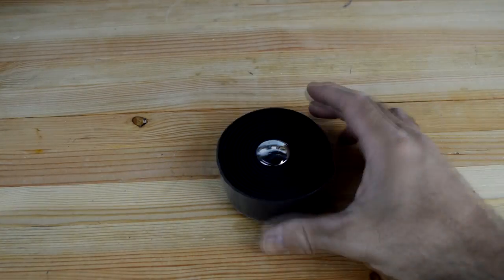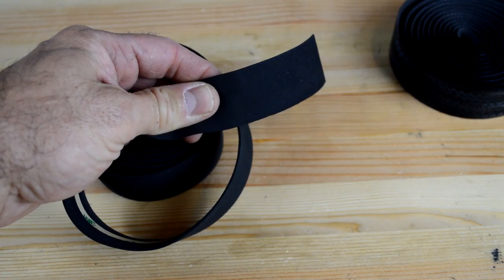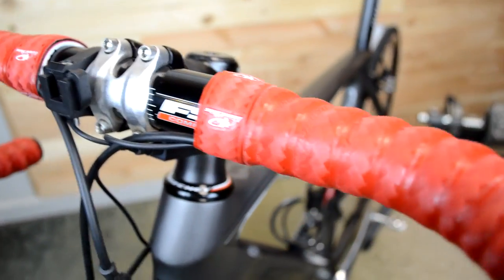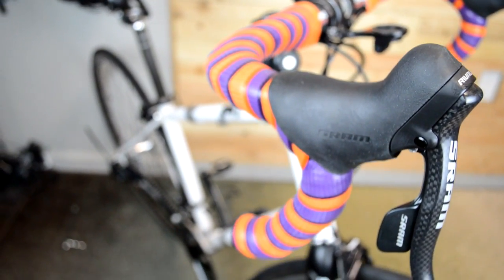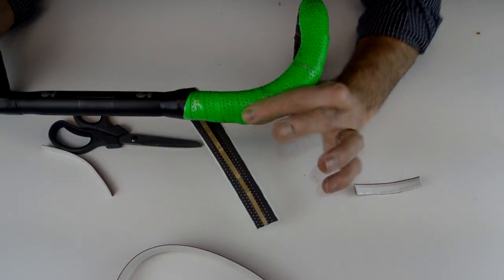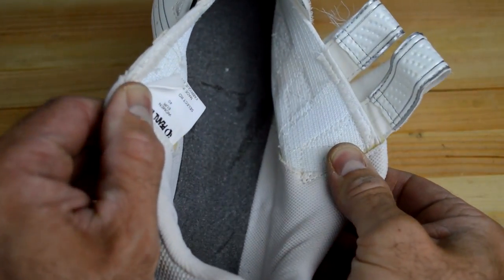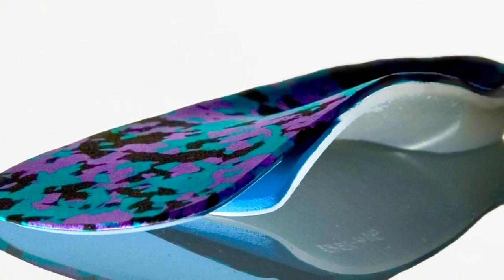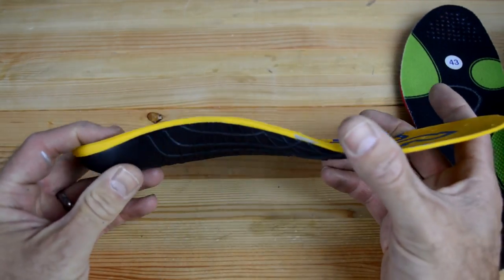4 Cheap Bike Fit Upgrades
There are a lot of easy ways to do an “upgrades” video. I could focus on what makes your bike lighter. Or more aerodynamic. Or even simpler, what makes it look cooler or more tricked out. And at some point perhaps I’ll tackle more of these.
But in this video I want to stick with upgrades and improvements you can make to your bike fit and all that comes with - you can get more comfort and enjoyment out of riding your bike safer, longer and more efficiently.
First I want to tackle the cheap upgrades and interventions. These things you can change for anywhere from $20-$50 and can have an outsized effect on how your bike feels. There’s a lot of bang for your buck here and in a sport where some people determine the value of saving an ounce of weight on their bike by whether it costs $100 or less, these are seemingly no-brainer changes for some.

Cheap
Bar tape
Bar tape may be the most analog bike component we have, but it can make a tremendous difference in our comfort. Many riders will just ride with whatever came on the bike and this isn’t a bad idea -- use up what comes on the bike and then spend a few bucks when you go to replace them. Most bikes come with a cheap cork or polymer tape on them,. These are fine but for about $20 more you can have a really plush tape put on. I prefer Lizard Skins DSP 3.2mm which is their thickest tape. They have 2 other thickness -- 2.5mm and 1.8mm for the minimalist crew, but I’ve found no reason to skimp in this area. A little extra cushioning on the bar can make a big difference as it absorbs the buzz and bumps of the road.
I have a number of clients that prefer to have their bars double wrapped in order to increase the cushioning and thickness a bit further as well as to add a fashion statement. For just a few bucks more you can add some extra padding in the form of gel inserts or for free with some strips of your old bar tape as I show in a previous video. This can add cushioning and contour to your plain vanilla bars.